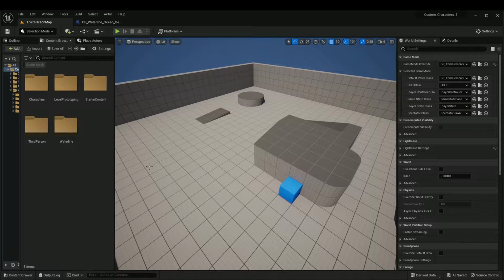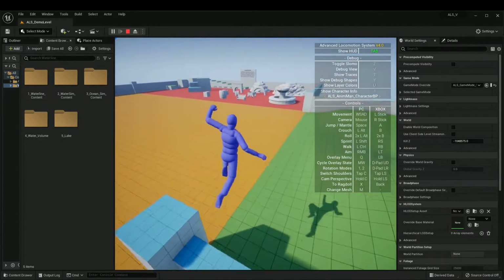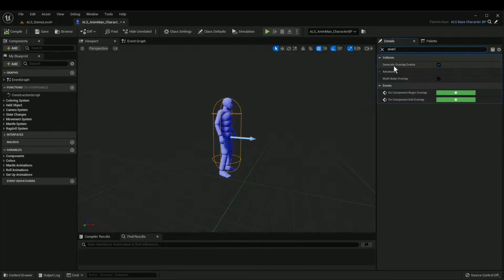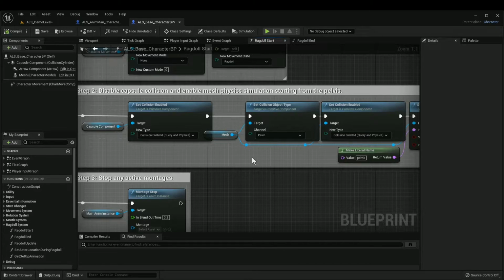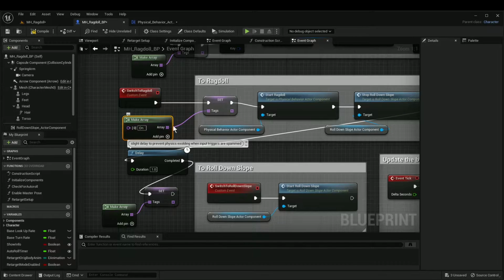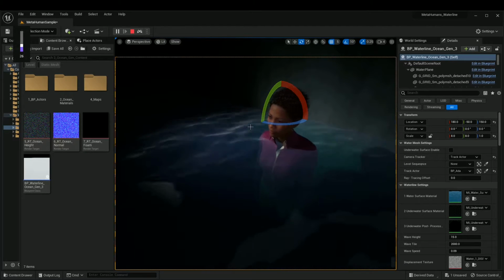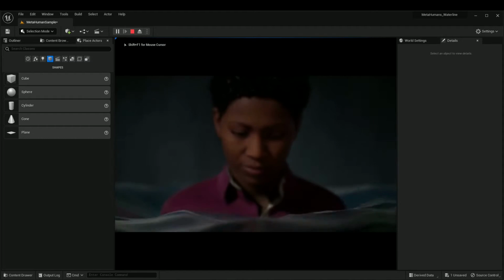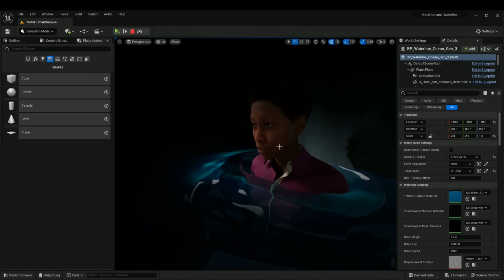Waterline PRO Tutorial: Dynamic Water Simulation - Part 4 Character Interaction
In Part 4 of our Dynamic Water tutorials for WaterlinePRO we look at some of the most common and complex character setups and how they work with WaterlinePRO!